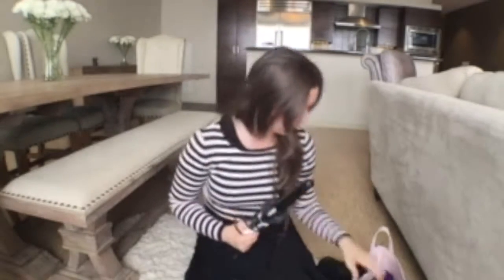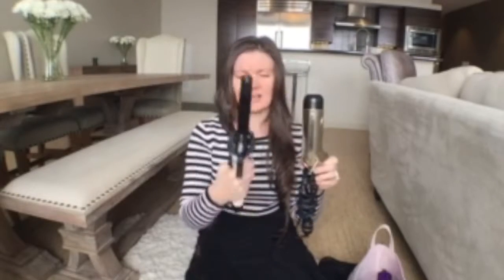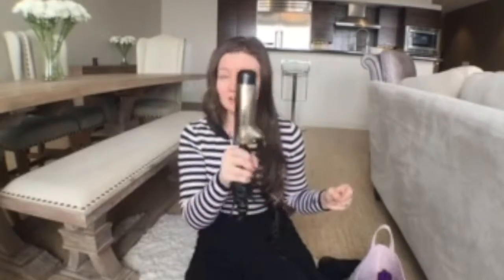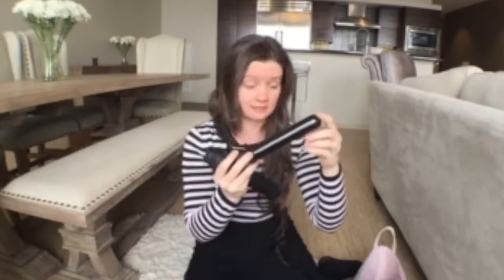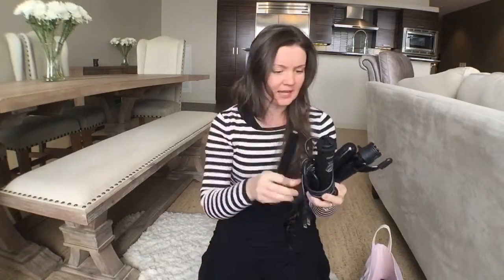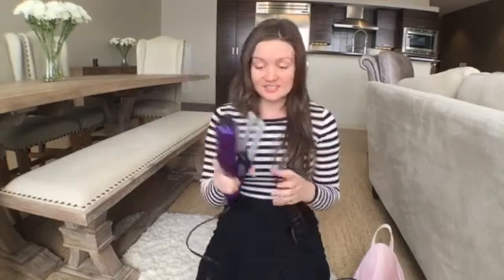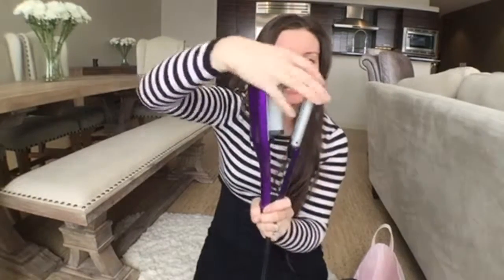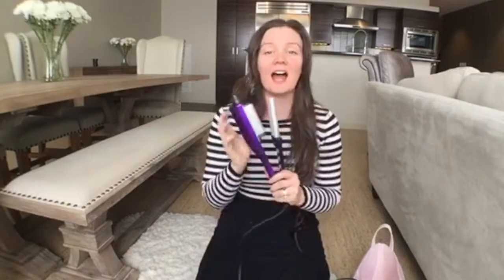Favorite: Hair Tools!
My Favorite Hair Tools!       -click "show more" for links to the tools I mentioned!-

Smallest 1" Hot Tools Curling Iron
Not Shown [Favorite] 1 1/4" HT Curling Iron
Large 2" HT Curling Iron
Amika Switch Base Set
Amika Attachment #1
Amika Attachment #2
Amika Attachment #3
Bed Head Deep Waver